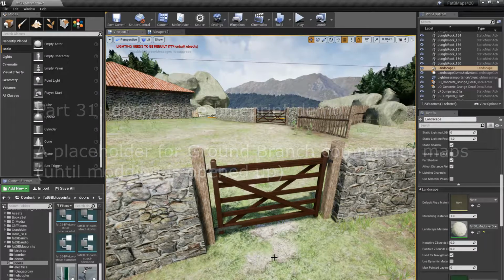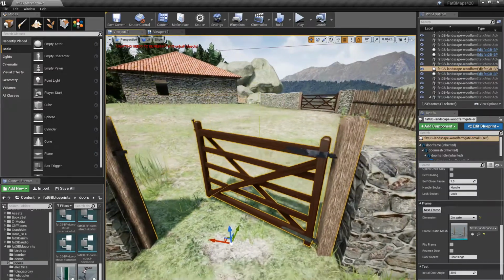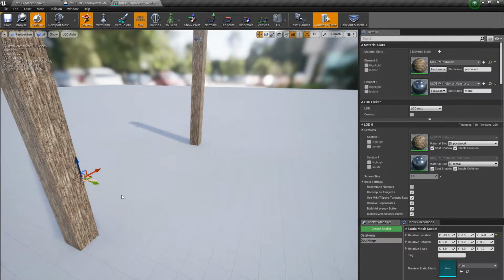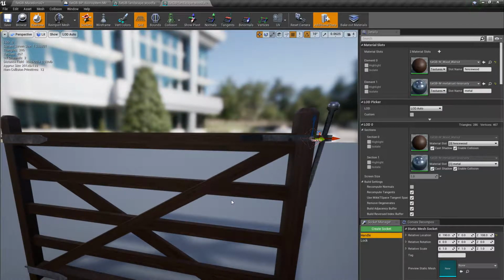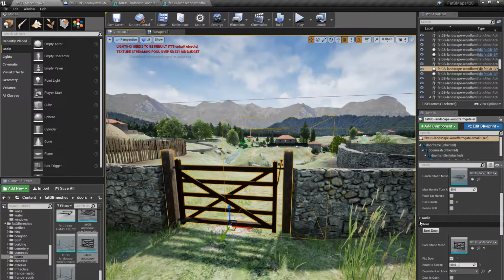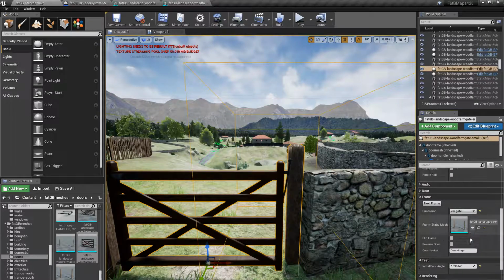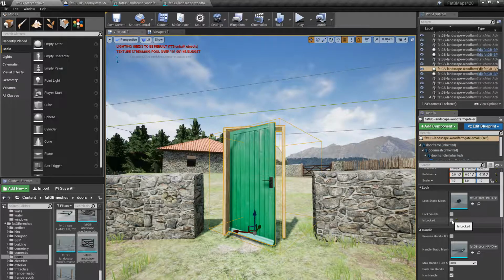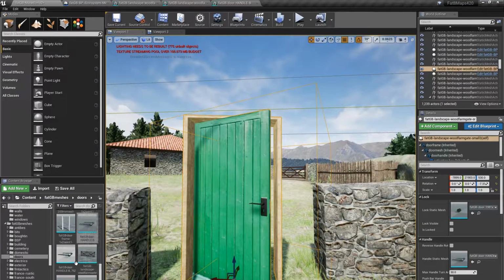Part 31: demo of a door/frame blueprint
I made a combined door/frame blueprint to act as a placeholder for Ground Branch community mappers, to give us usable doors for testing, until such time as Ground Branch opens up modding and we can use the official GB door/frame blueprint.

It's still a work in progress, but here is a quick demo.

(The system is of course usable in any other Unreal Engine setting, though is tailored to standard GB door sizes.)